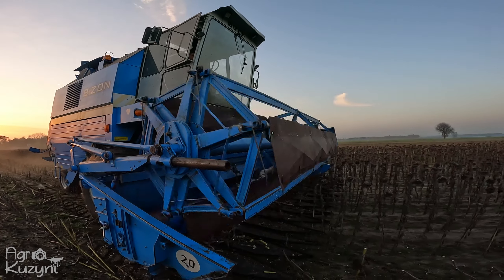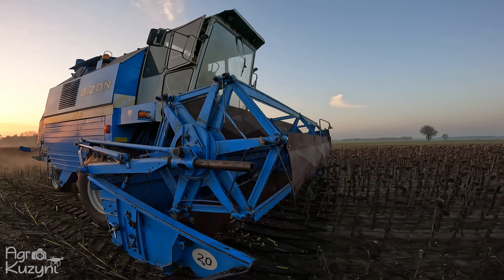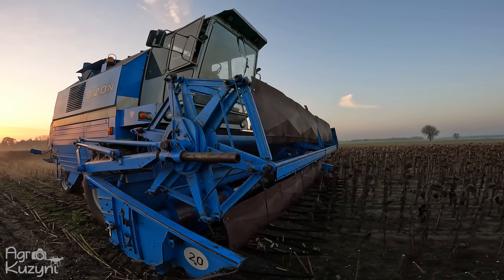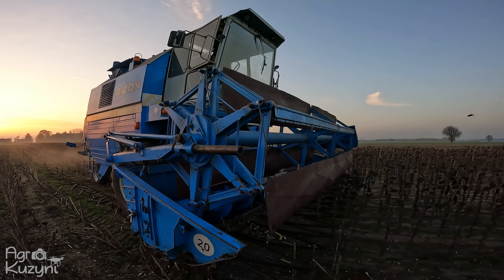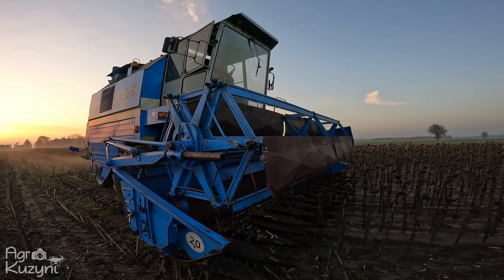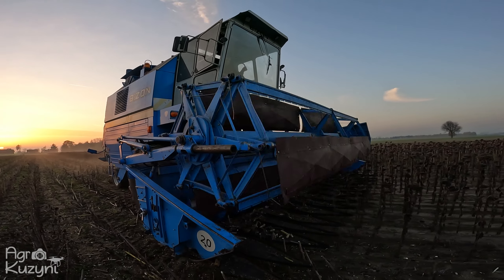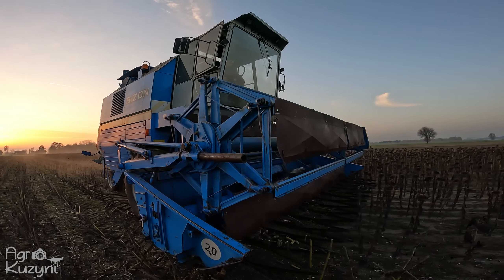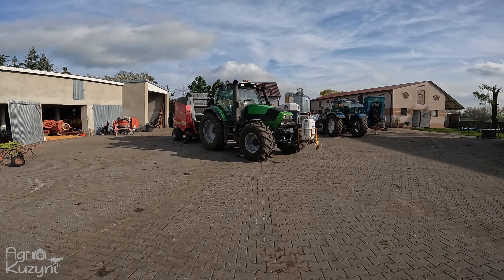BIZON W SŁONECZNIKU🌻ZBIORY | POPLONY💪Agro Kuzyni😃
Siemaneczko 😃

Muzyka:
Ace of Base - All For You (SOUND BASS Bootleg)

Do zobaczenia w kolejnym filmie 😃